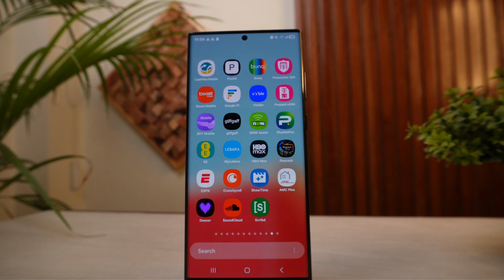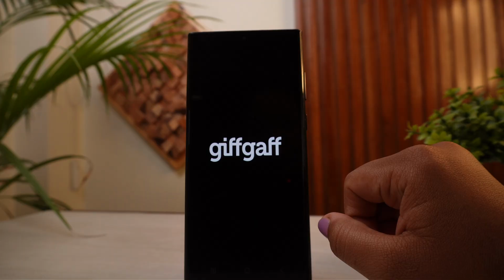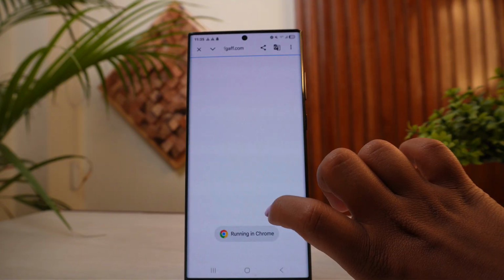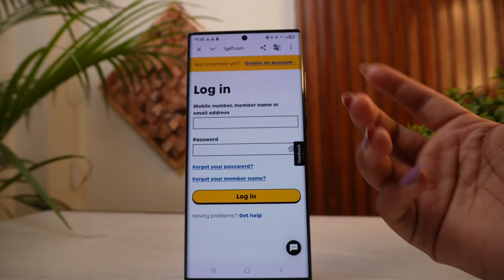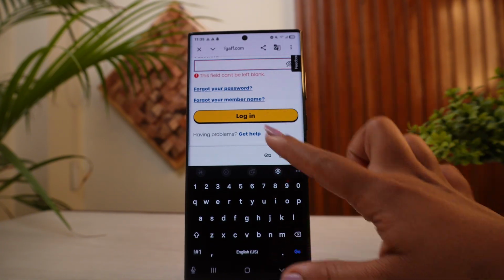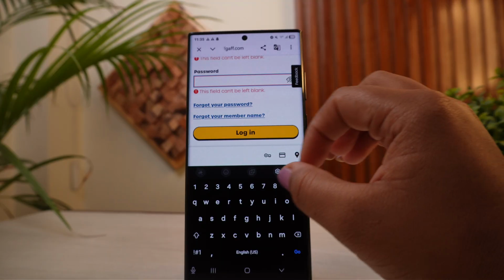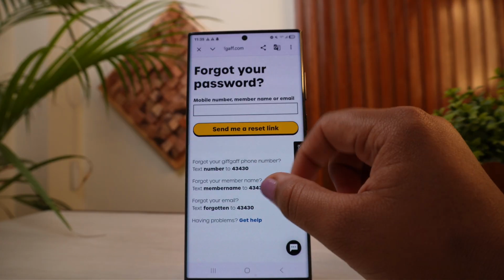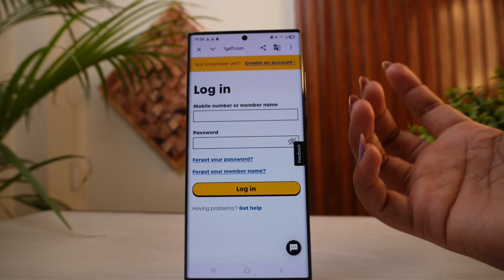How to Login to Giffgaff Account Step by Step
Want to log in to your Giffgaff account? In this video, you'll learn how to sign in to your Giffgaff account step by step using the official website or mobile app. Whether you're managing your SIM, checking your balance, or updating your account details, this tutorial makes the login process quick and easy.

We'll guide you through entering your username or email and password, accessing your Giffgaff dashboard, and troubleshooting common sign-in issues if you can't access your account. This beginner-friendly guide is perfect for both new and existing Giffgaff users.

If you've been searching for how to log in to Giffgaff, Giffgaff account login, Giffgaff sign in, or how to access your Giffgaff account, this video explains the entire process in a simple and straightforward way.